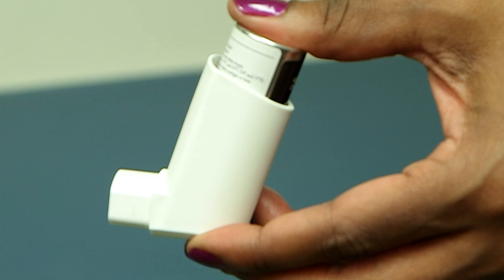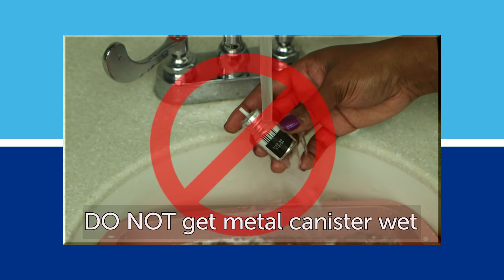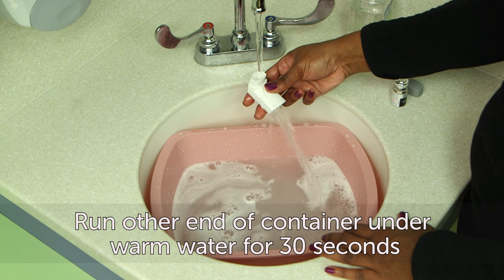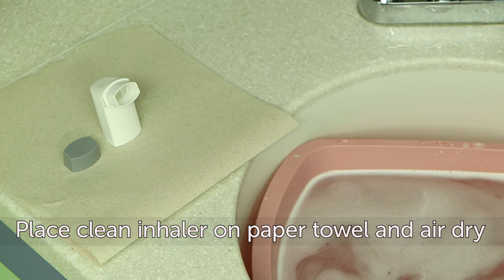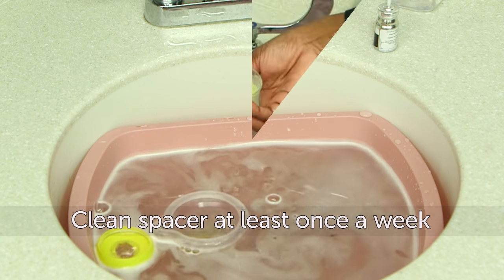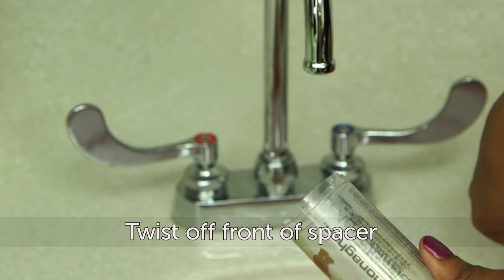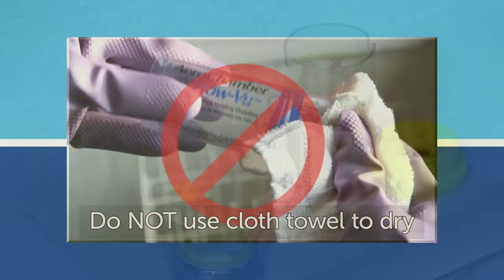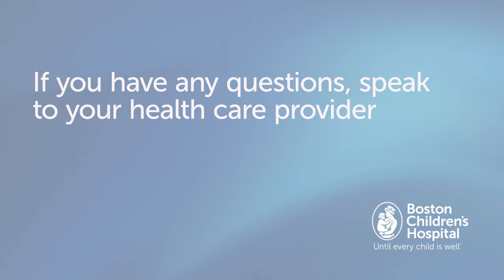How to clean an inhaler and spacer | Boston Children's Hospital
This video demonstrates the proper technique for cleaning a metered dose inhaler (MDI) and a spacer.

Boston Children’s Hospital’s Allergy and Immunology Program is widely recognized as a leading center for the evaluation and treatment of children with allergic disorders and immunodeficiencies.

The Program evaluates children with all types of allergy problems. We also conduct skin testing to determine what your child is allergic to.

Our program is one of the most experienced of its kind, caring for more than 11,600 children each year from communities throughout New England. Allergists across the world refer their patients with complex, rare immunodeficiencies for evaluation and second opinions.